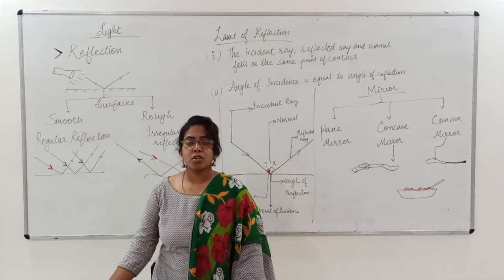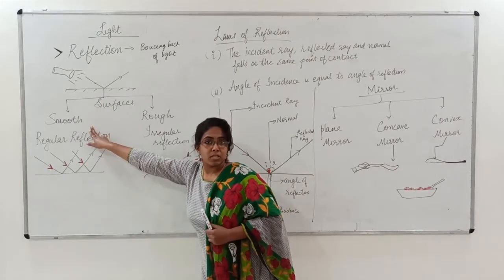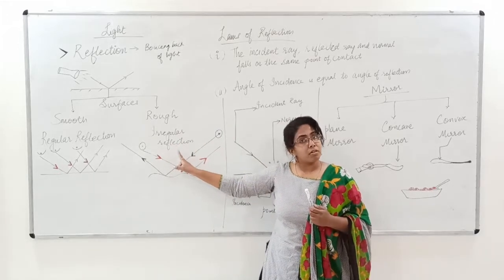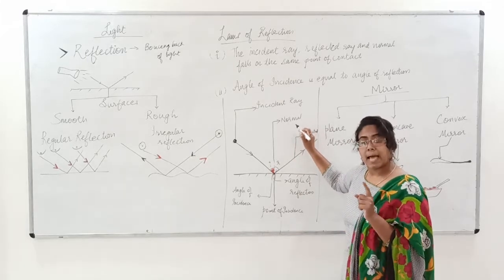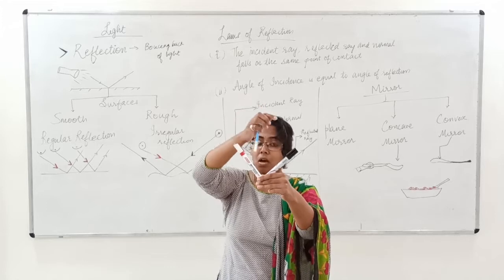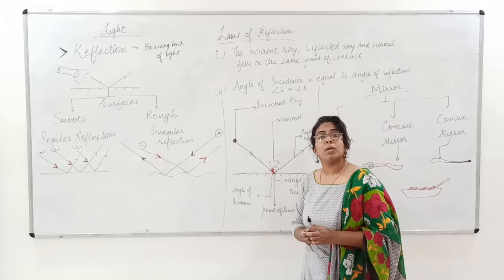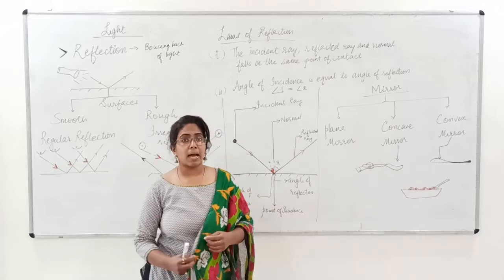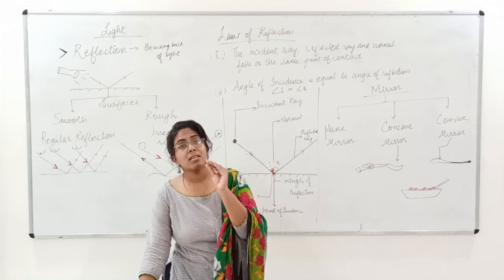Light part 3! Laws of Reflection!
Hello kids,
This video will explain about 'Laws of Reflection'. The law of reflection states that when a ray of light reflects off a surface, the angle of incidence is equal to the angle of reflection. Comment down your views and questions.
Keep learning :)